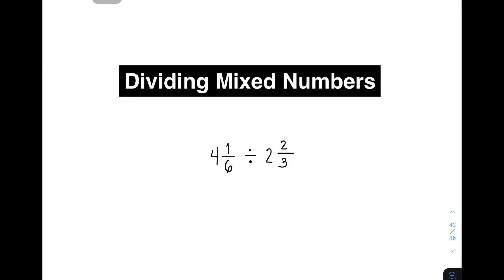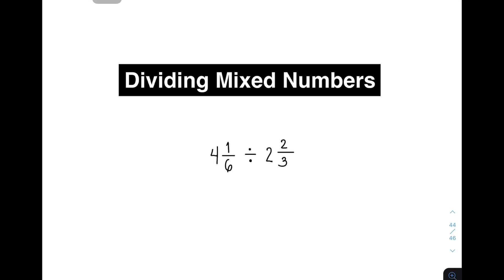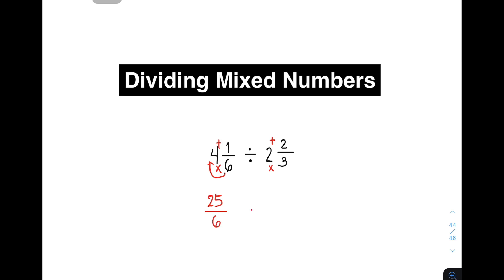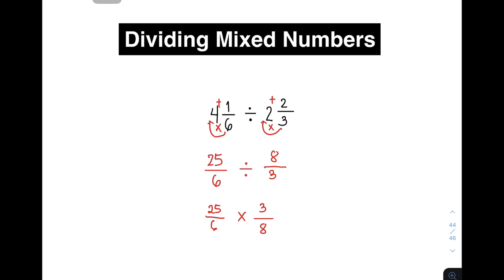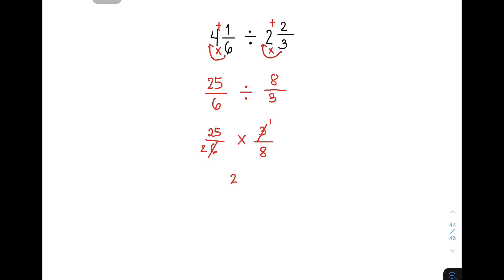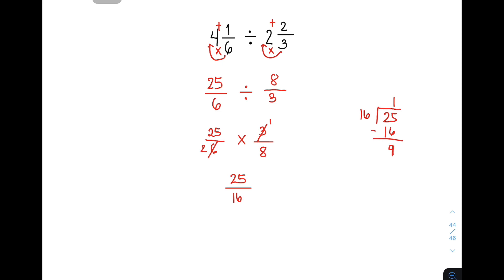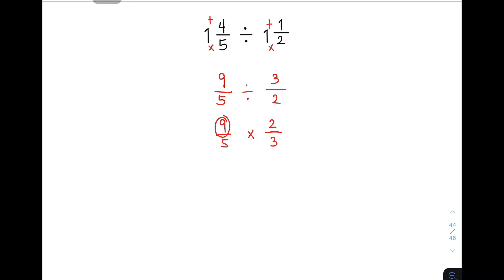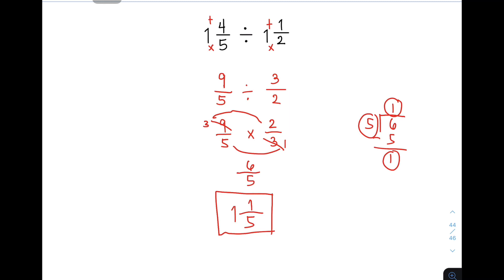Dividing Mixed Numbers - Math Teacher Gon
This video will demonstrate how to divide mixed numbers or mixed fractions.